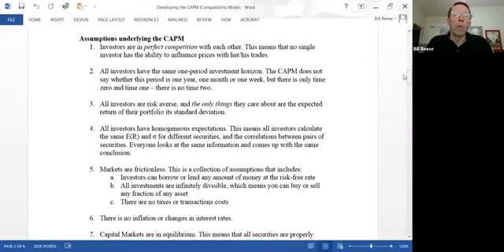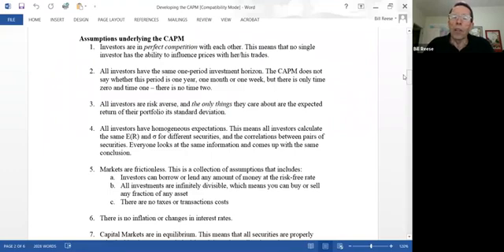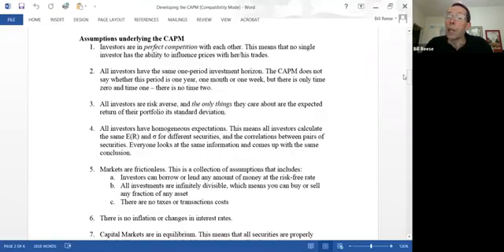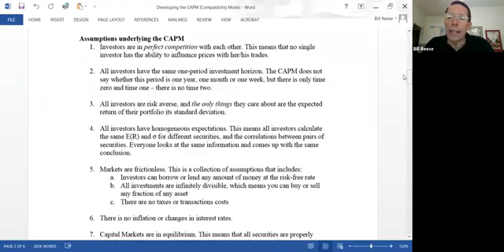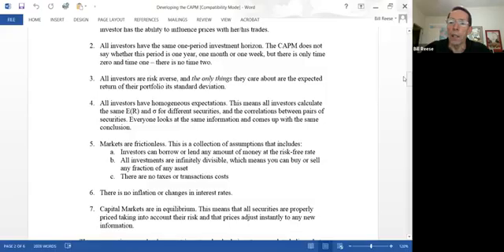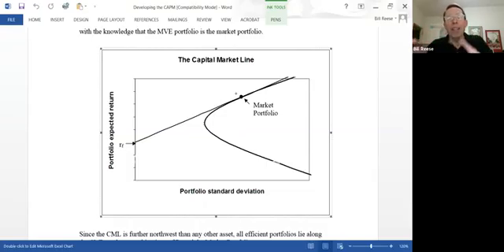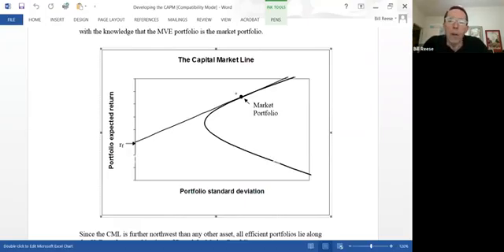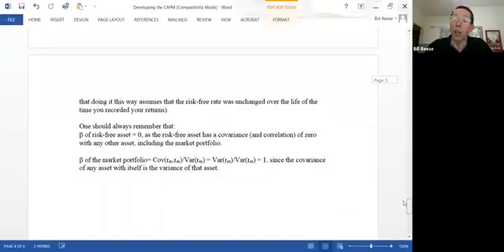Assumptions of the CAPM